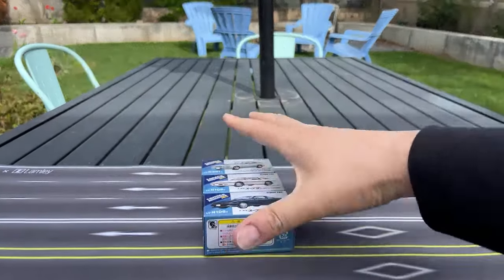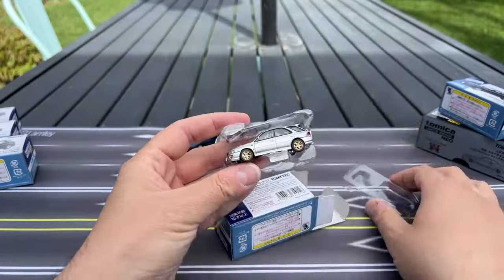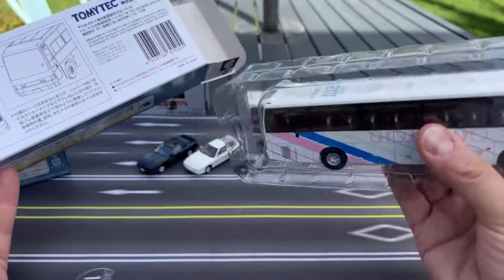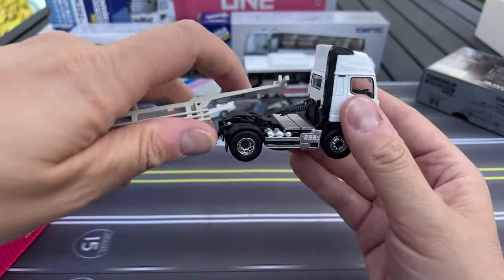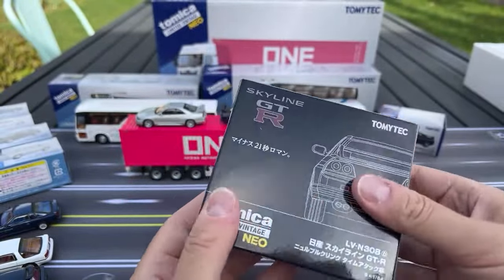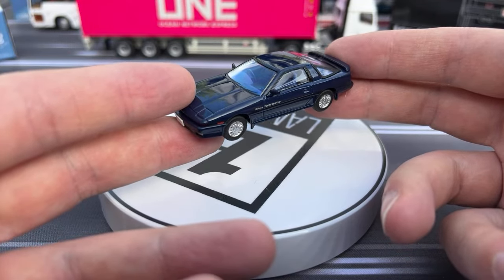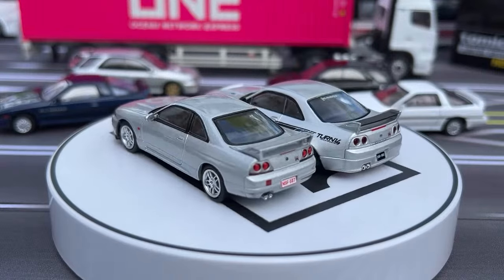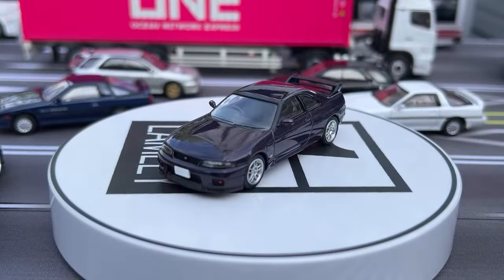Lamley Live: Opening the latest Tomica Limited Vintage with the new R32 GT-R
The March Release of Tomica Limited Vintage arrived from Japan Booster a bit ago, and I can finally check these out.  Totally worth it.

Definitely check out Japan Booster on eBay